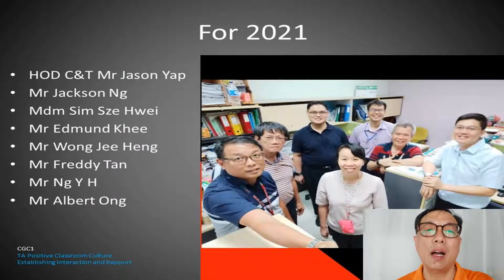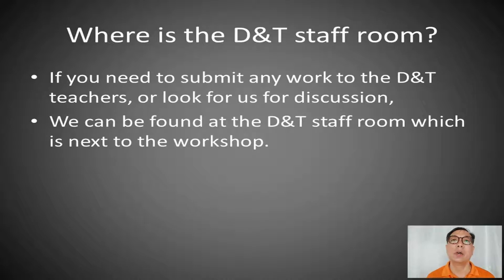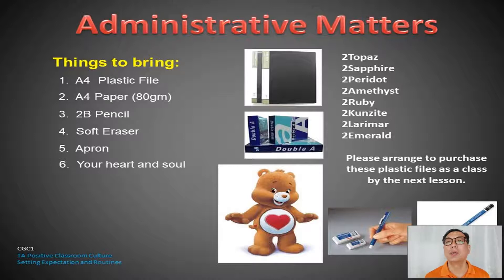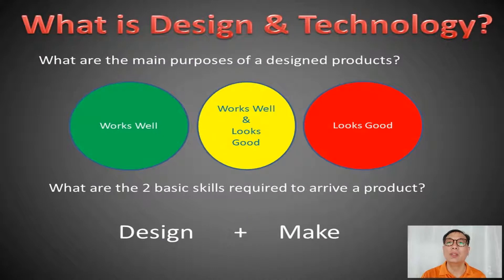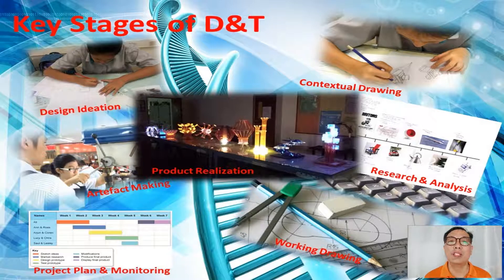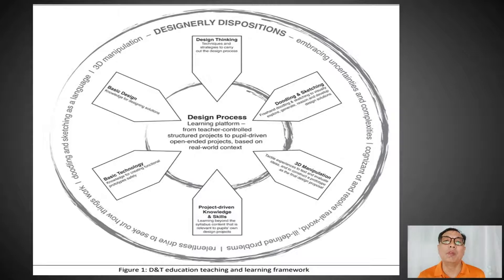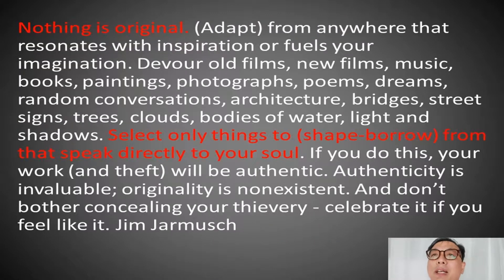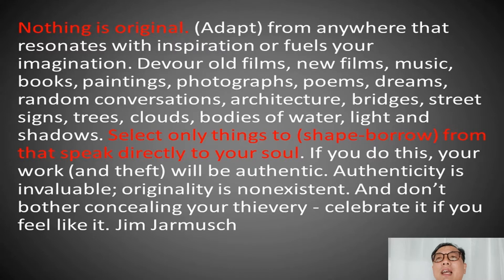Class Admin for Sec 2 D&T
This is the class admin for all Sec 2 D&T students. This to let them know what to expect and know what is the design process about.